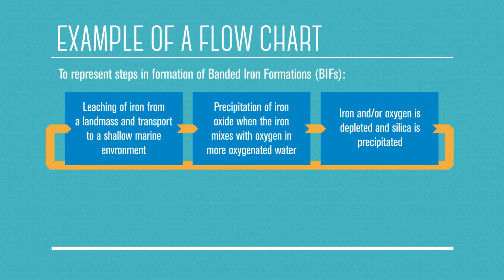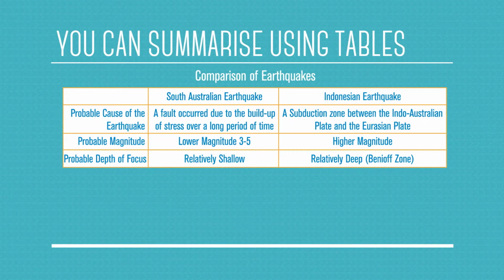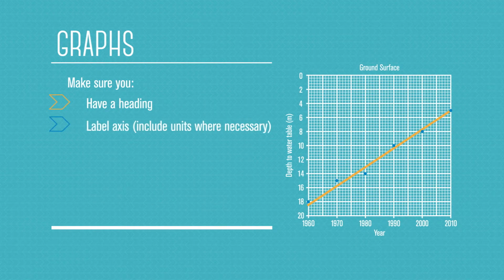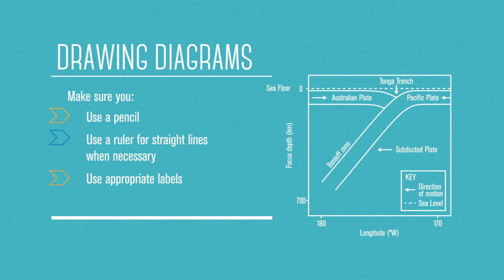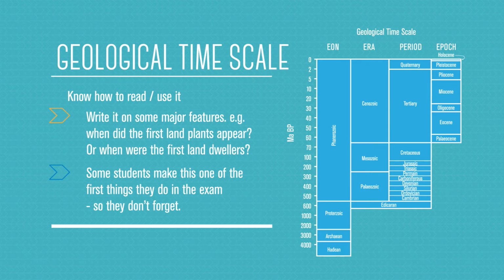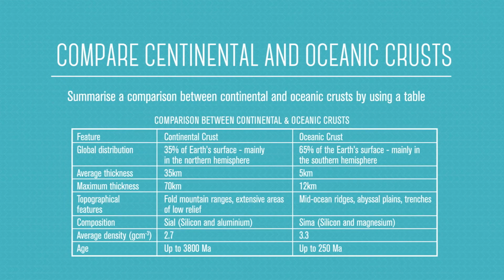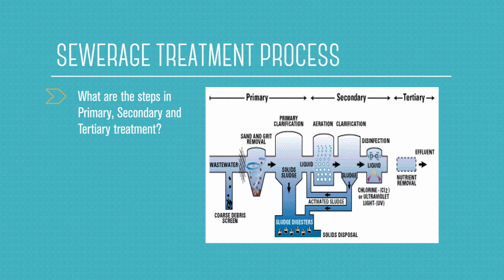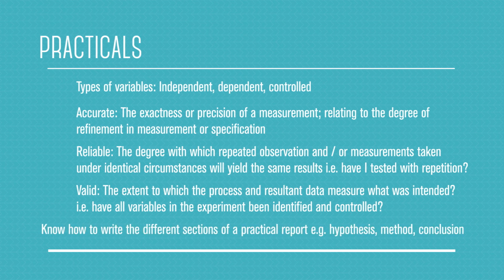Earth and Environmental Science - Part 4: Skills for the EES exam